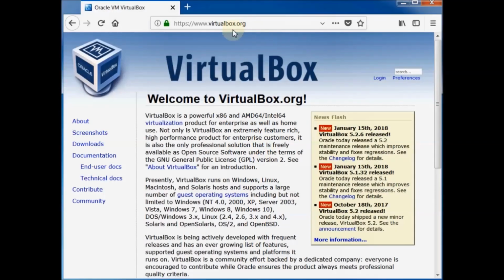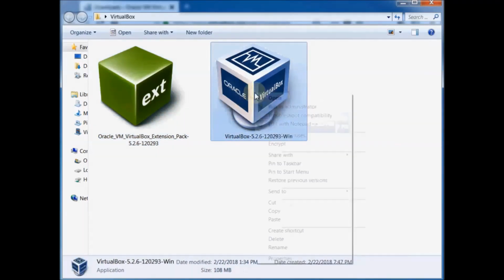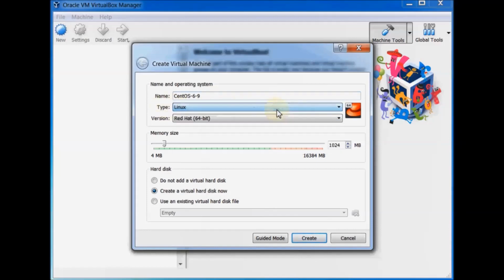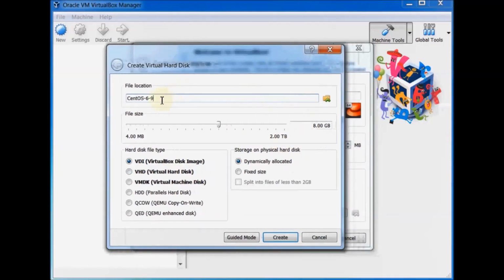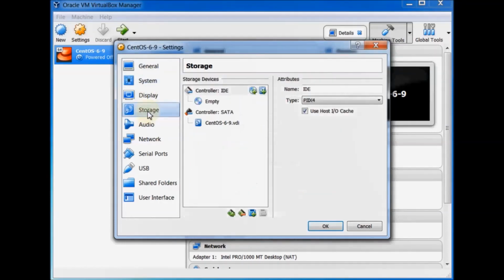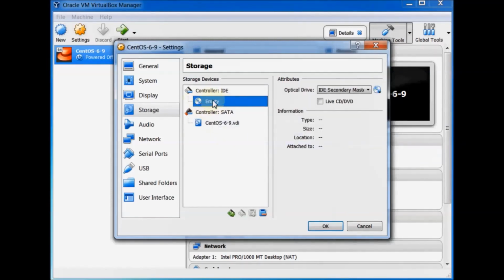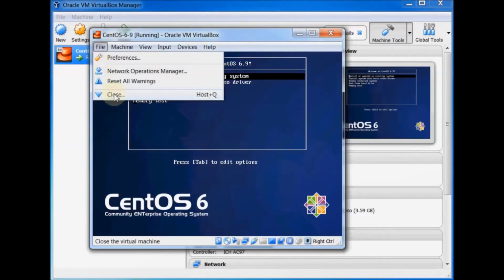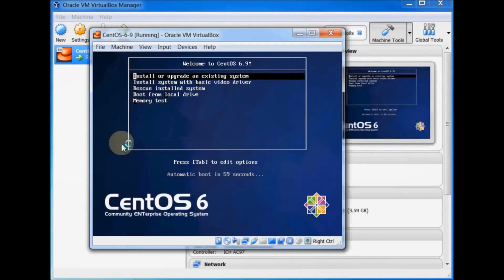Extras# 1 - Creating a Virtual Machine Using VirtualBox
1. To know how to add an extra disk to a VM or Guest OS, please watch this video tutorial:

2. To know how to fix Disk UUID or Disk ID issues when attaching an existing disk to a VM or Guest OS, please watch this video tutorial:

3. To know how to find or scan a disk added to a VM or Guest OS and then format it, please watch this video tutorial:

Contents:

In this video tutorial, I show you how to create a Virtual Machine (VM) using VirtualBox.

(Date: February, 23rd, 2018)

"VirtualBox is a powerful x86 and AMD64/Intel64 virtualization product for enterprise as well as home use. Not only is VirtualBox an extremely feature rich, high performance product for enterprise customers, it is also the only professional solution that is freely available as Open Source Software under the terms of the GNU General Public License (GPL) version 2. See "About VirtualBox" for an introduction.

Prerequisites:

You should have VirtualBox installed on your system to perform the exercise shown in the video tutorial. You can obtain a copy of the VirtualBox application from its official

Language Used:

English.

I am trying my best to use simple and plain English so that all my audiences can understand the contents of my video. Should you find any difficulty in understanding my voice or accent, please feel free to inform me.